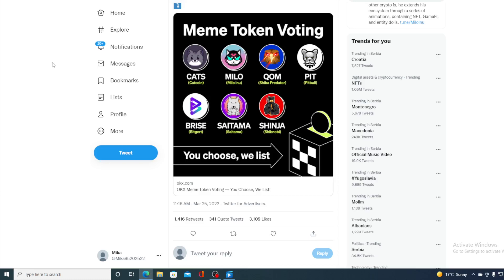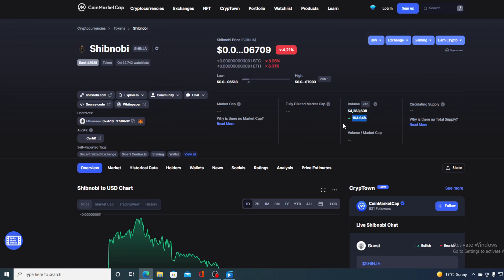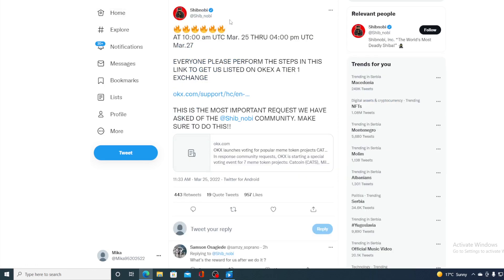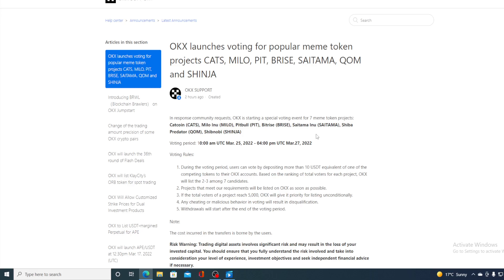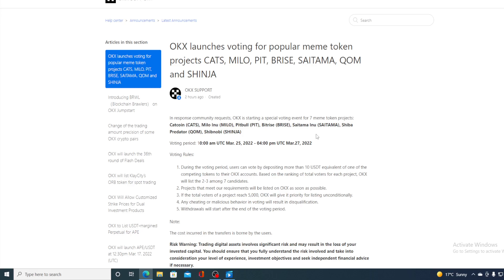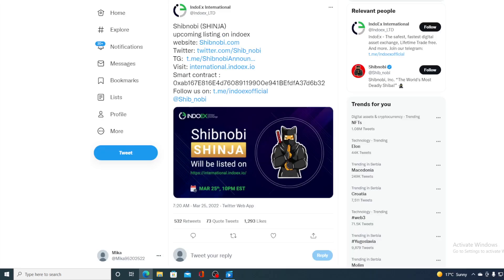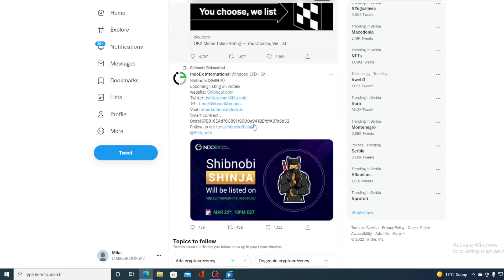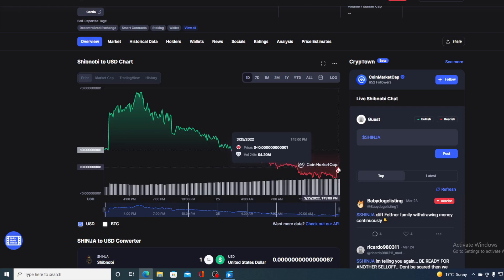SHIBNOBI SHINJA TOKEN BIG NEWS: JOIN THE CRYPTO GOLDRUSH WITH THIS! (PRICE PREDICTION NEWS 2022)